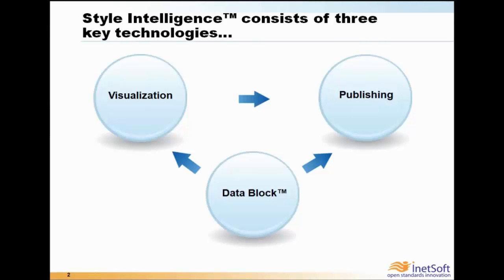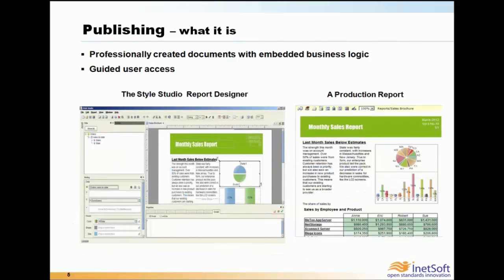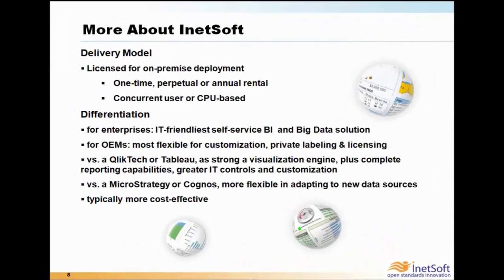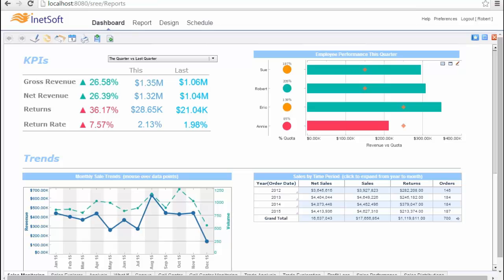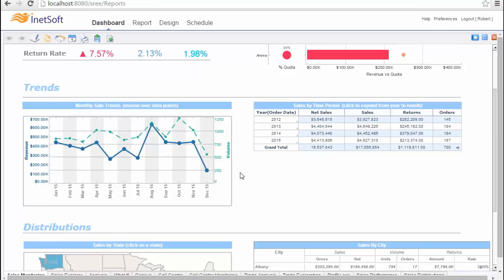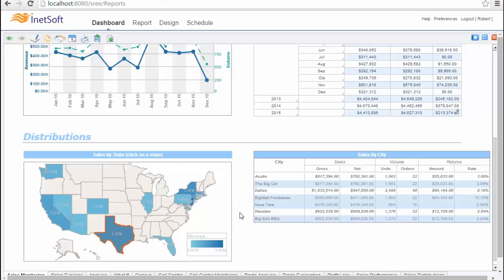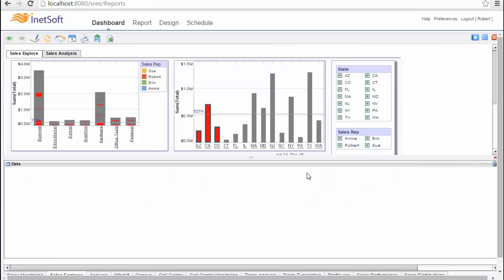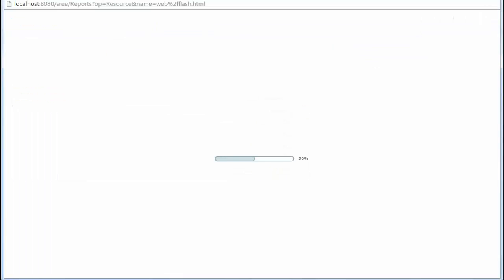InetSoft Extended Product Demonstration